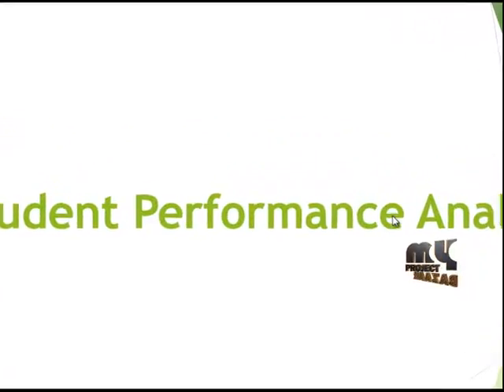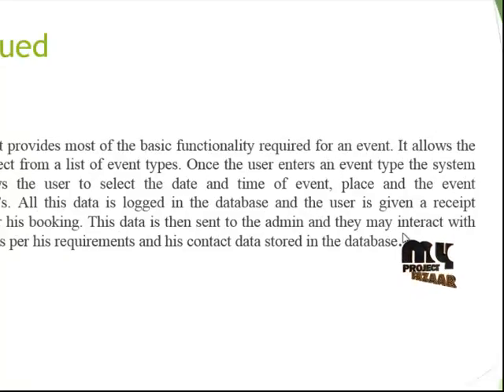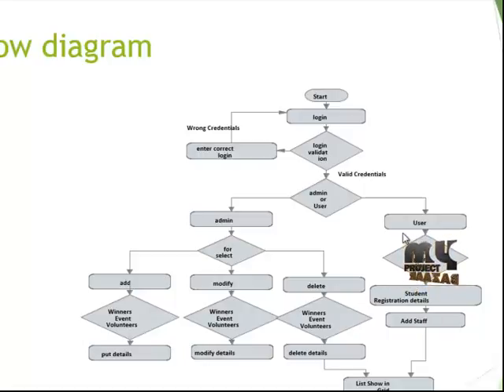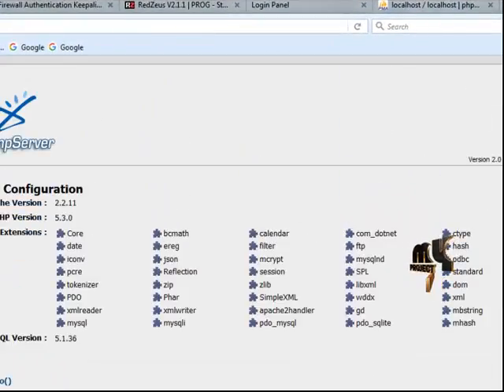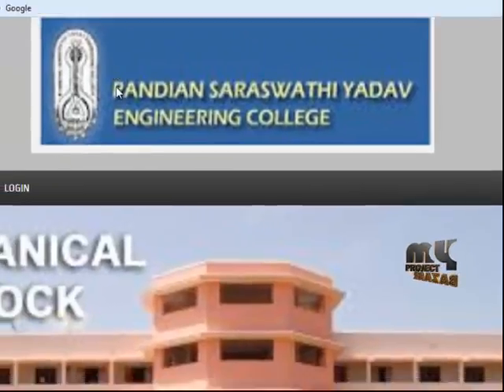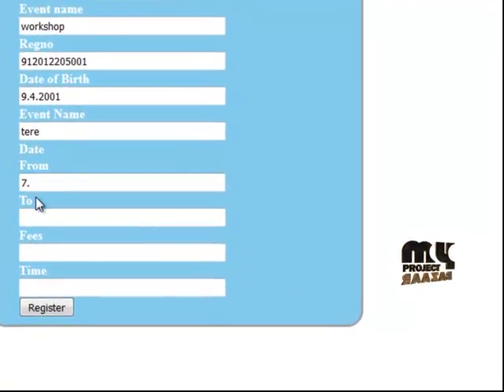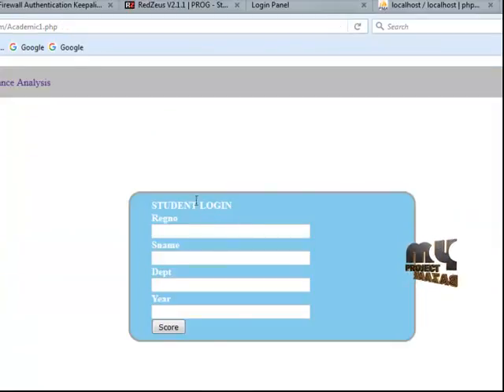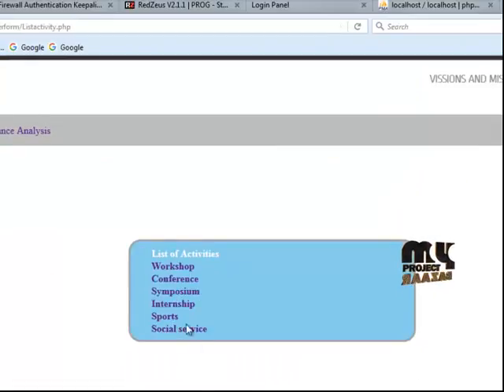Student Performance Analysis | Final Year Projects 2016